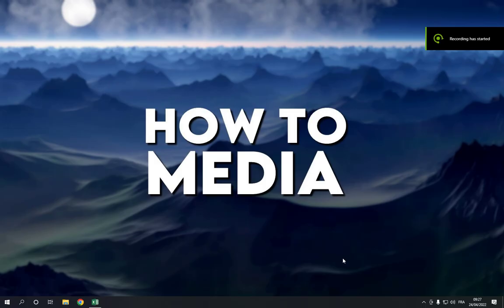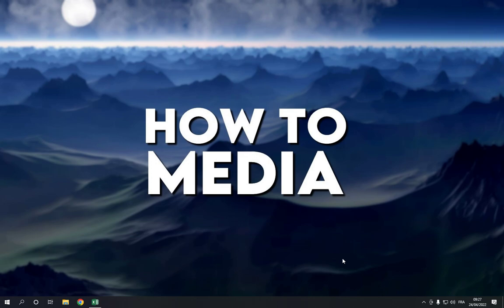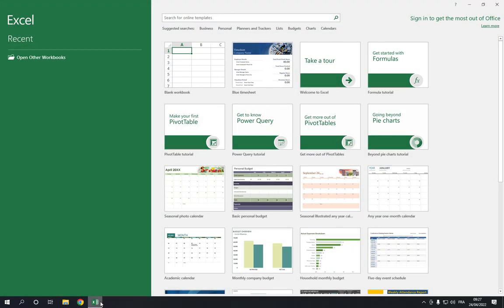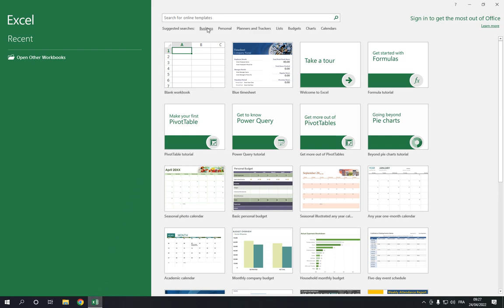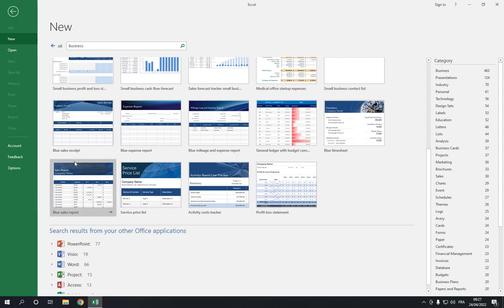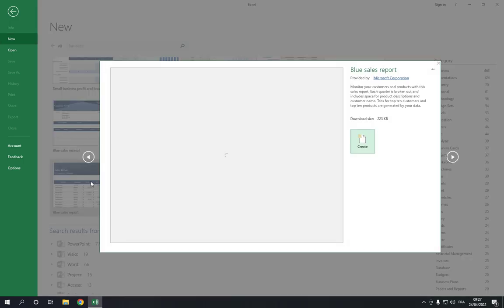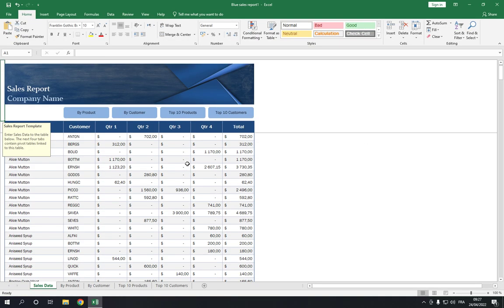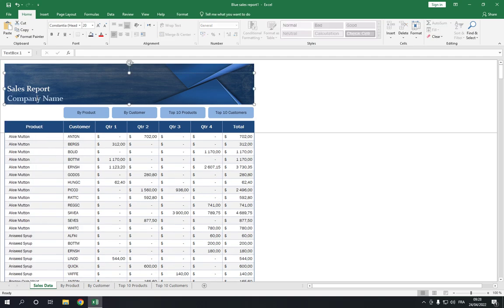How To Create Sales Report on Microsoft Excel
in this video we discuss :